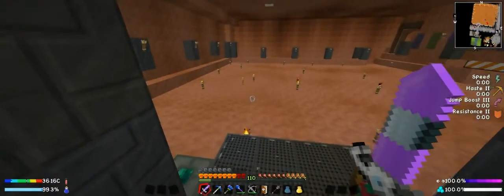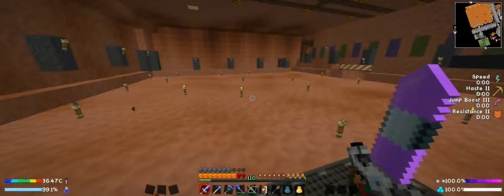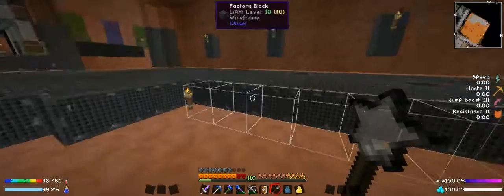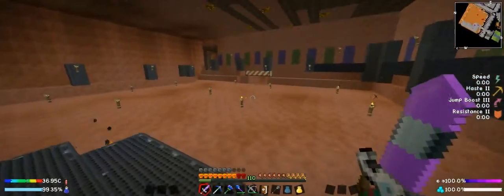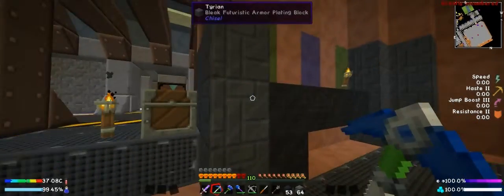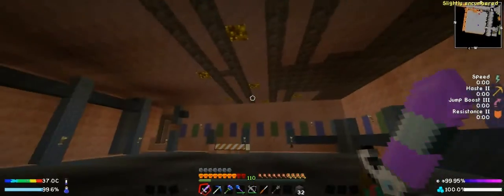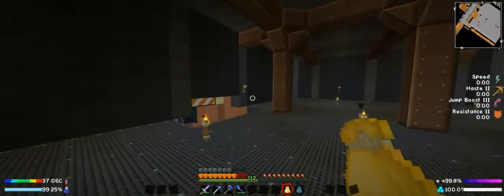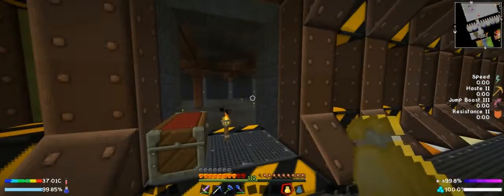Minecraft | BlastOff Ep 18 - Another Room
We expand our bunker a bit and finish up the industrial room.